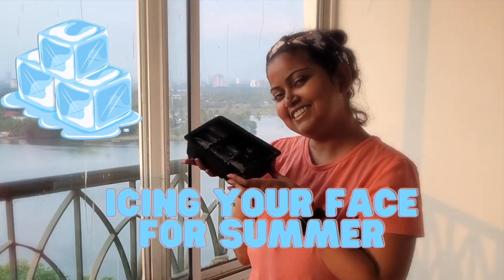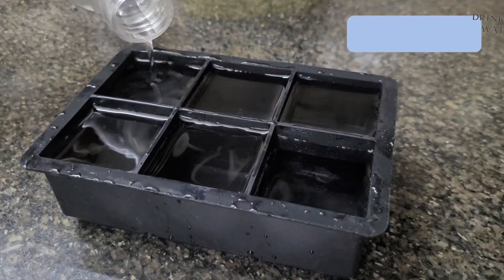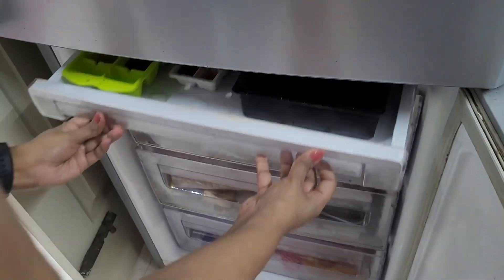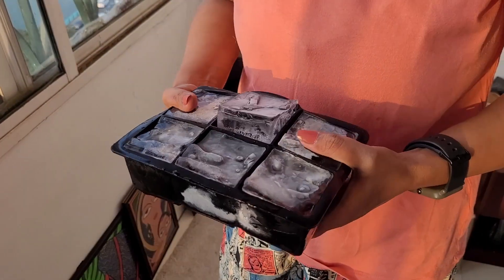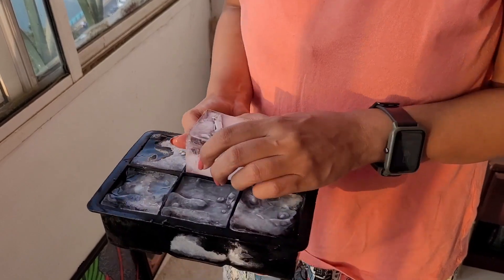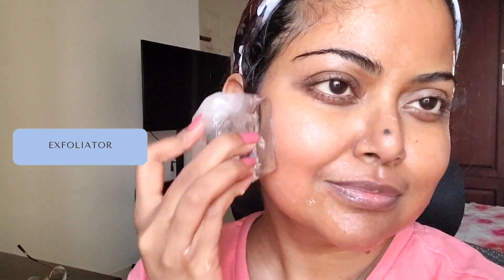Skin Icing | Icing Your Face for Summers | Tips to keep Skin Fresh during the Summer | Skincare Tips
So today we're gonna talk about icing the face 🧊

METHOD :
I use drinking water, but you can just boil tap water. Then, proceed to cool it by keeping it in the freezer. I also like to use bigger cubes for this, so I took my husband's whiskey ice tray. Hehe, we'll get him another one !

BENEFITS :
Summer can be terrible for your skin due to hot weather and heavy sweating. Ice cubes are beneficial for your skin in various ways. It's great for treating sunburn and soothing your skin on those hot summer days.

It helps in reducing pores and keeping a smooth base for application of various makeup products. It also helps the products have lasting power.

It boosts blood circulation to your face and makes it radiant. This is also known as cold therapy or cryotherapy.

One of the best properties of ice is that it is anti-inflammatory, which helps reduce and heal acne. It calms and soothes inflamed skin.

Ice reduces puffiness all over the face, and you can target specific areas like the eyes or cheeks, wherever you feel it's required.

If your skin feels raw, itchy, and inflamed due to excessive sun exposure, allergies, rashes, or even persisting cystic acne, rubbing an ice cube on the affected area can calm your skin. It is a great way to constrict the blood vessels and soothe the inflammation and discomfort in no time.

Ice is an easy and affordable natural exfoliator that can instantly give you results.

Edited by @radinambiar